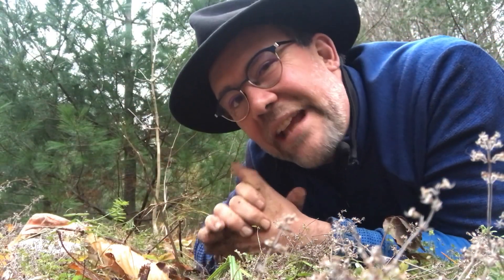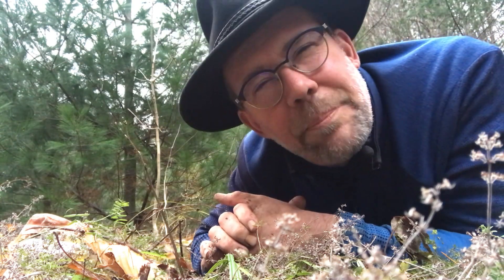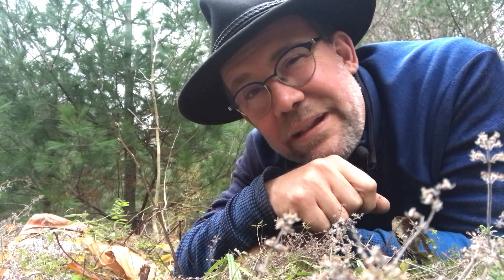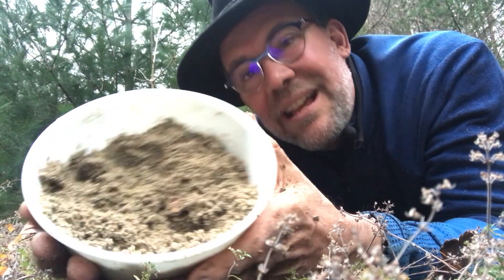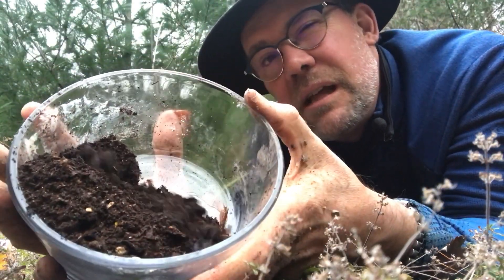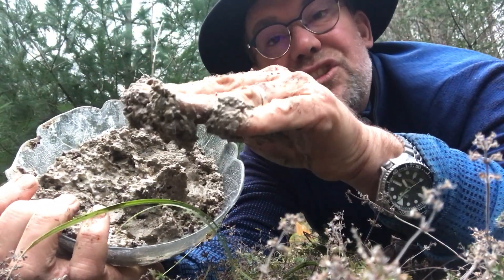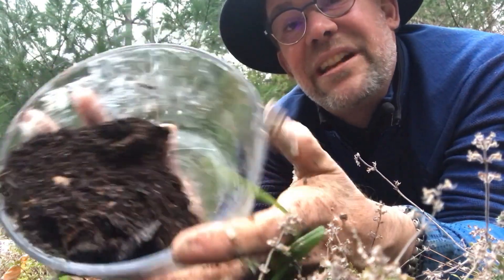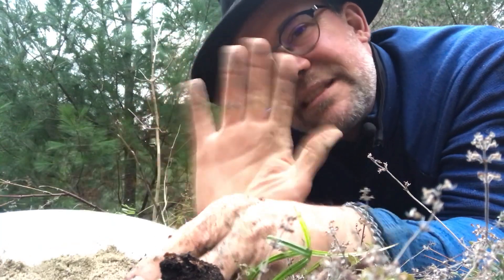Soil Inquiry: Which would YOU rather live in?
This inquiry video explores different types of soil.

Suitable for Kindergarten, Grade 1, Grade 2, Grade 3, as well as, Forest School, Pre-school, and Homeschoolers.

This video urges students to investigate ideas of science through different types of soil.

For teachers, parents and adults: This video follows an inquiry model. It is designed to encourage young students to be curious, ask questions and investigate through everyday subjects.

I ask questions and urge students (with your support) to find answers. Your role is to encourage the curiosity by guiding young learners' questions (rather than just providing answers.)

Prompts you can ask:
"What does soil do for a plant?"
"What are some different types of soil?"
"What are the benefits of each type of soil?"

Extensions:
Find a three different types of soil and explore.
Plant seeds in the different types of soil - document how the plants grow.

Harry Nowell does not respond to correspondence related to this video.